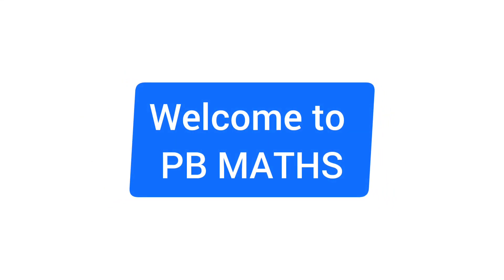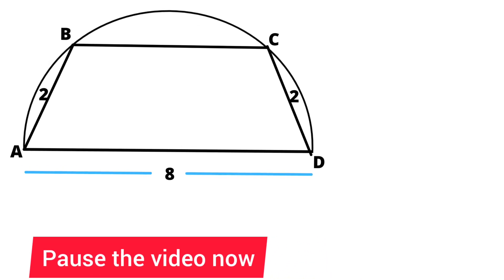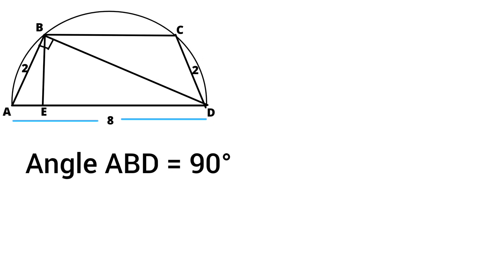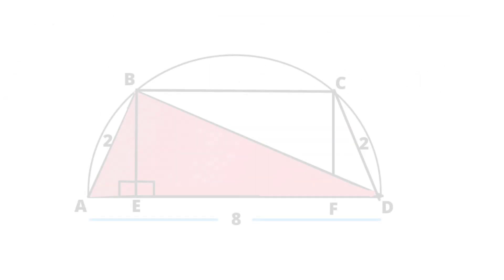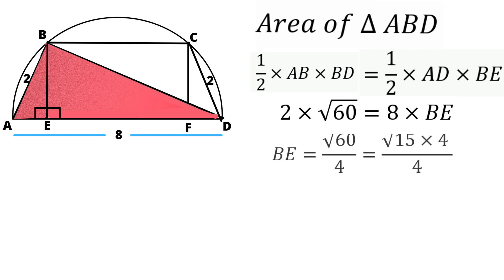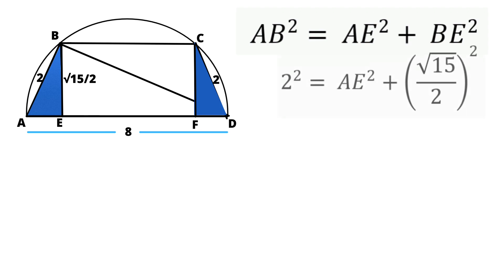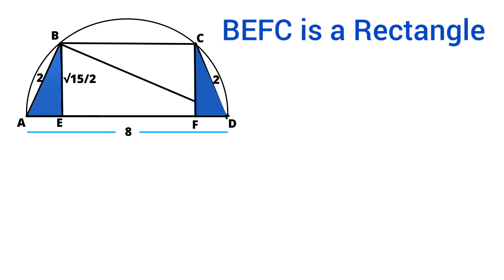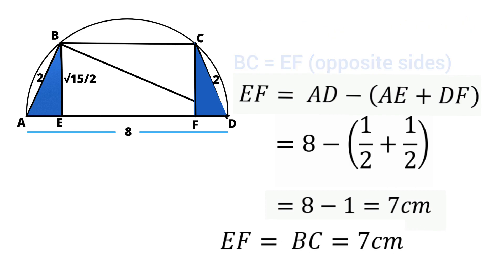|51| What is the length of Chord BC ? |